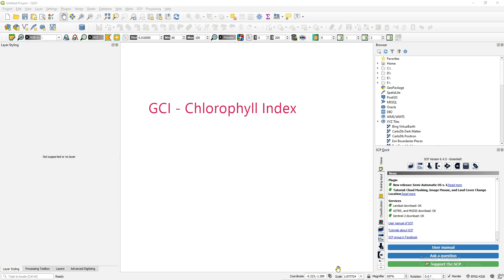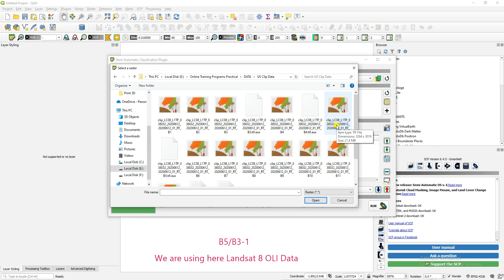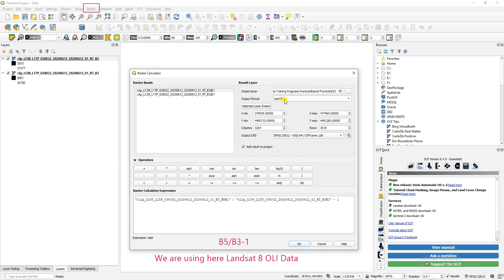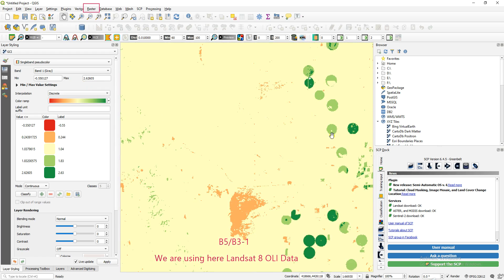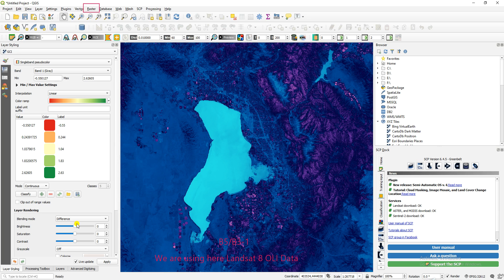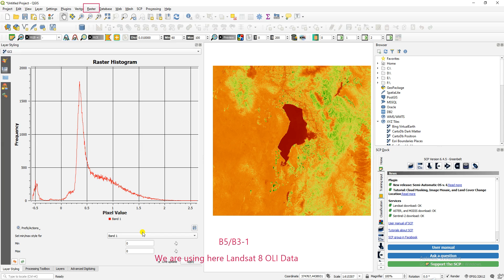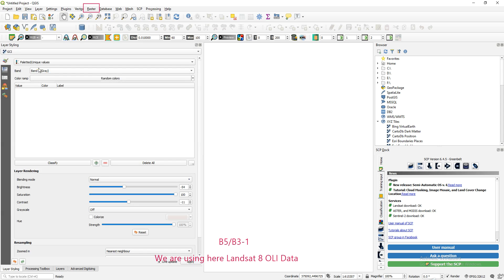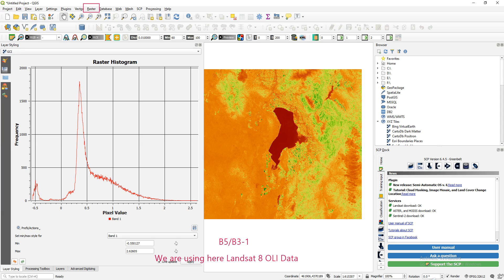How to Create Chlorophyll Index Map using QGIS | Step-by-Step Guide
Welcome back to TechStarPlus! 🌟 In this video, I’m going to show you how to create a Chlorophyll Index Map using QGIS, a powerful open-source GIS tool. 🌍 We’ll explore the process of mapping chlorophyll levels from satellite imagery step by step. Whether you’re a beginner or an advanced user, this tutorial will help you understand how to extract and visualize chlorophyll information effectively. Let’s dive in and make your data come to life! 🚀

🔍 Top Searching Points:

How to do Chlorophyll Index Map using QGIS
Chlorophyll analysis in QGIS
Create chlorophyll index map QGIS
QGIS chlorophyll extraction tutorial
Chlorophyll mapping in QGIS step by step
How to map chlorophyll levels in QGIS
Satellite imagery chlorophyll analysis QGIS
Chlorophyll Index calculation in QGIS
QGIS NDVI vs. Chlorophyll Index
QGIS chlorophyll visualization